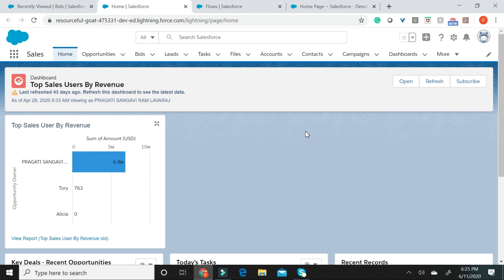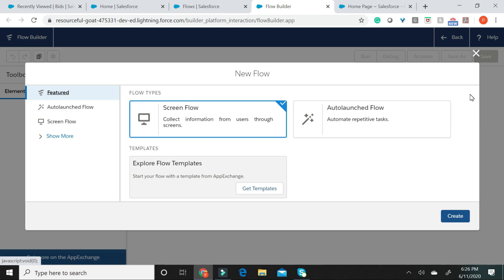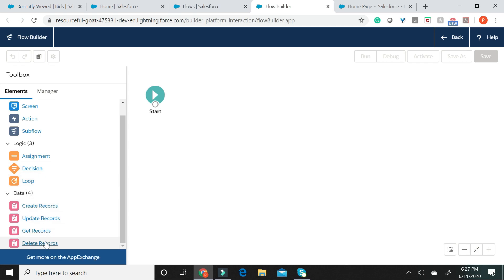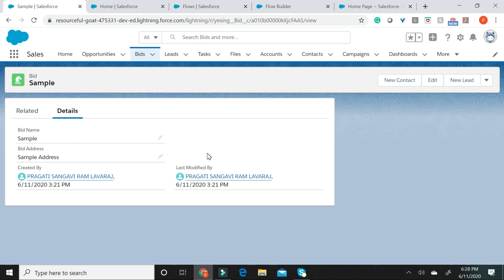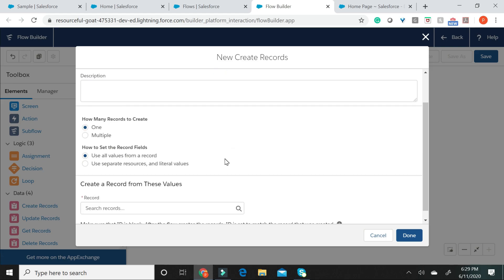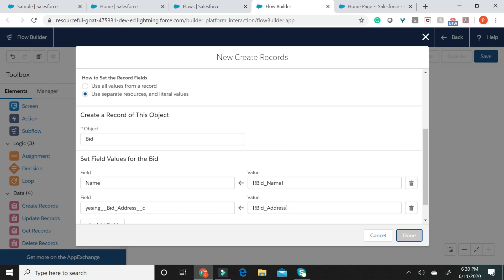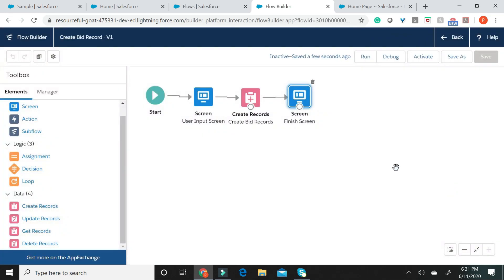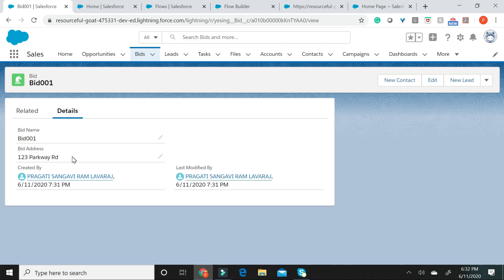How to Create a Record Using Salesforce Flows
Salesforce Flow Basics Episode 1
In this episode, we will how you the basics of Salesforce Flows and how to create a record using them.